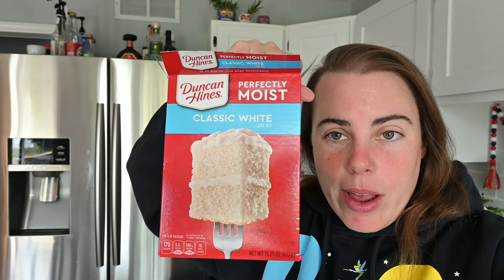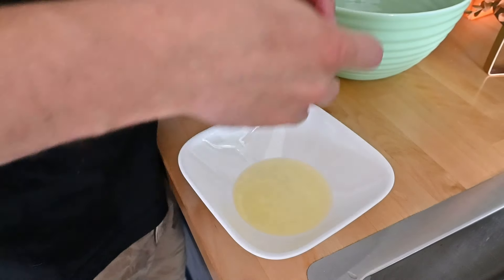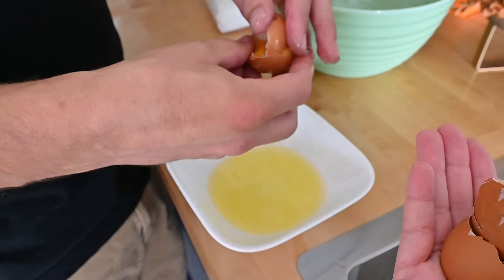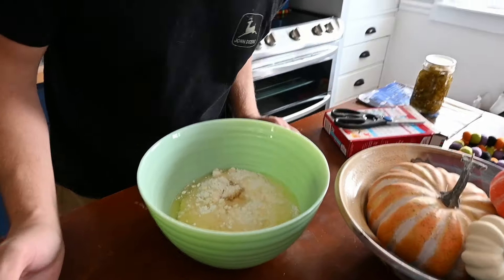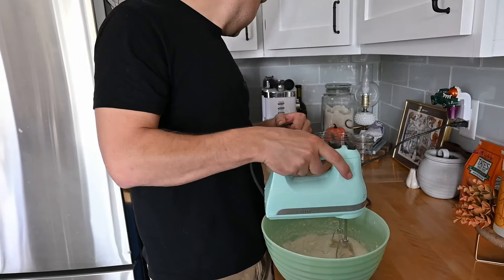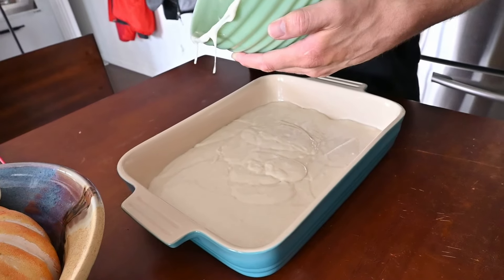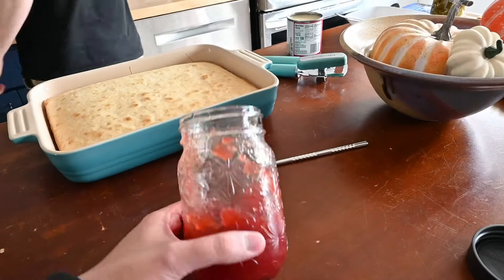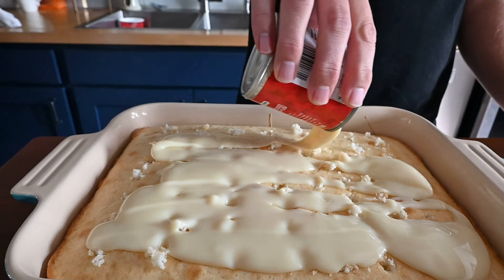My Husband Made My Birthday Cake | Strawberry Shortcake Poke Cake Recipe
In this video, my husband makes my birthday cake. I uses a white cake mix and makes a strawberry shortcake poke cake. The cake gets baked according to package directions and then holes get poked and sweetened condensed milk and strawberry jam get added to the top. The final cake layer is cool whip and fresh strawberries. This is such a fun and easy cake for any strawberry lover in your life.